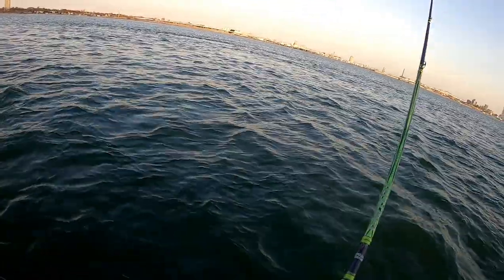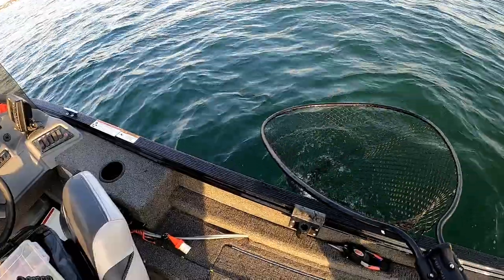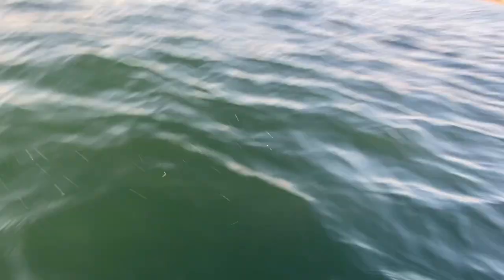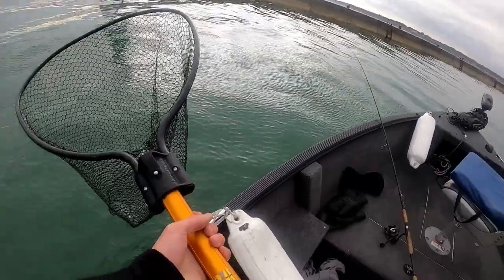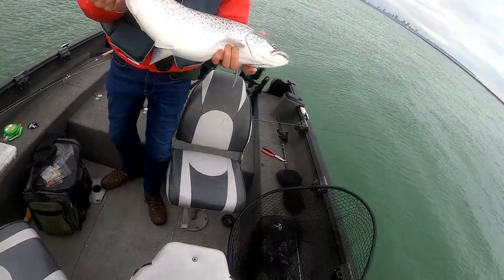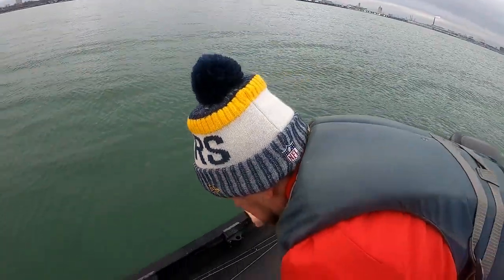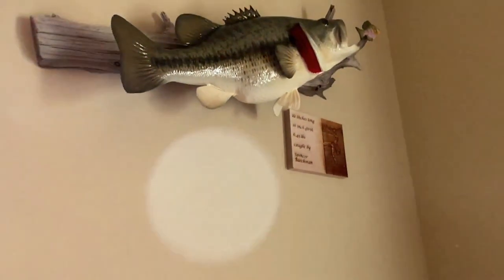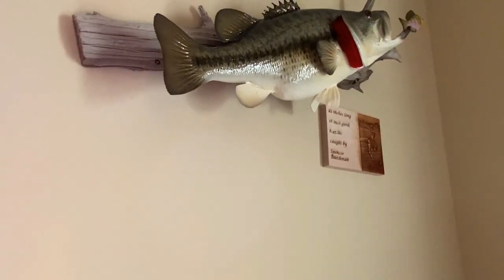Late Spring Browns and Lakers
After a great spring run, my dad and I head out for a final time out of Milwaukee to chase brown trout and lake trout to see if we can still convince them to bite.